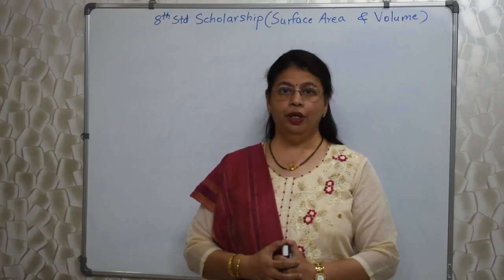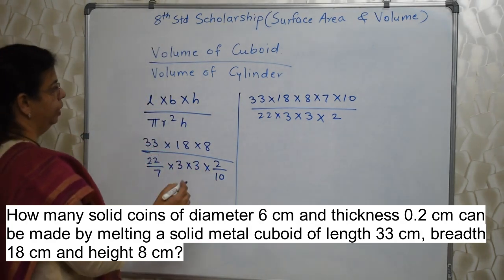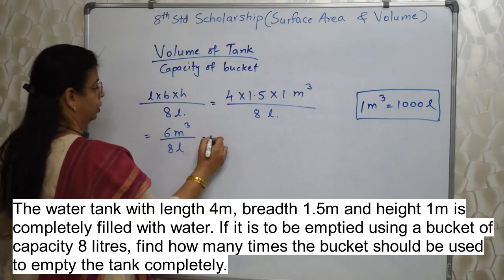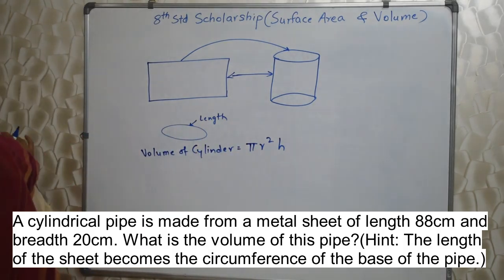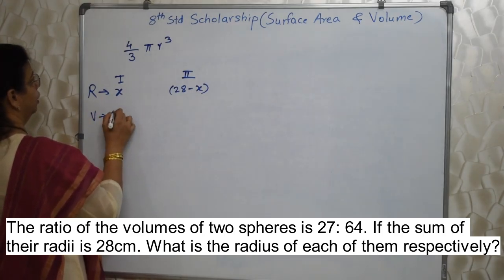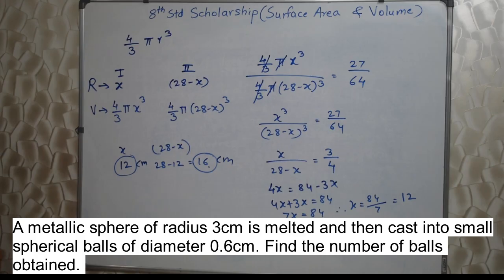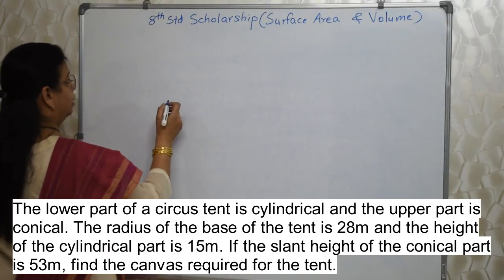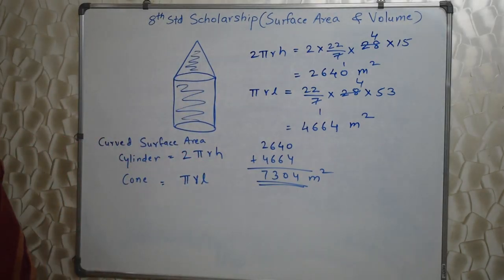Scholarship 8th Std Mathematics - Unit 04 Mensuration ...Chapter 22 Surface Area and Volume.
Hello Students,
In this video Swati Deshpande Teacher will be teaching you the concepts of Surface Area and Volume.